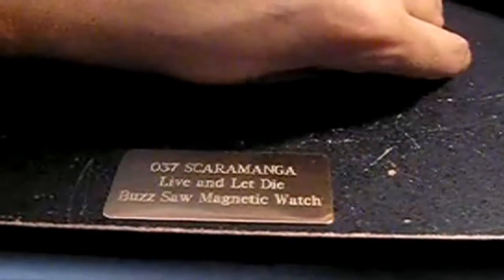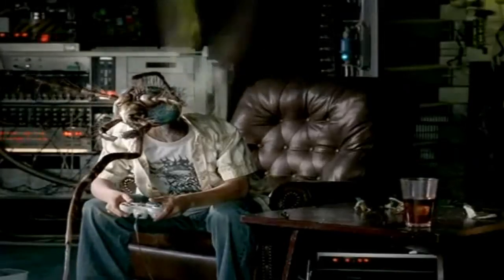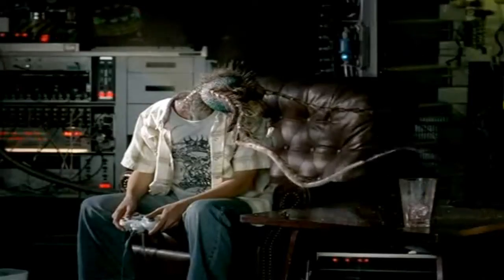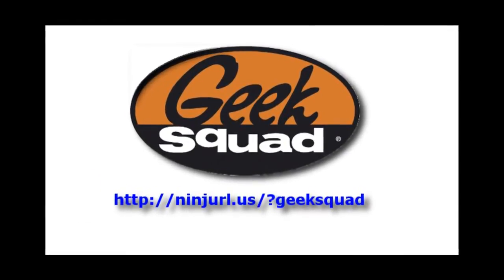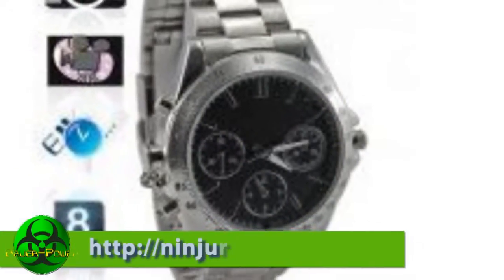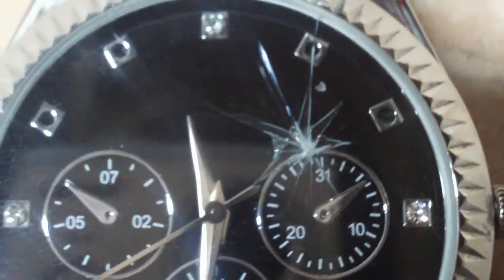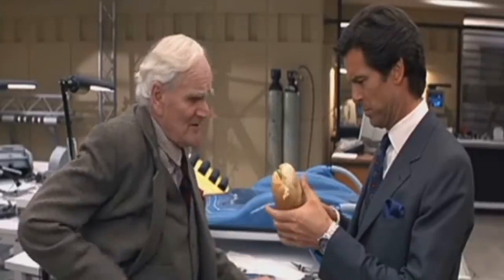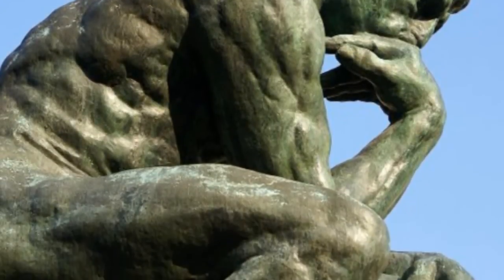Episode 17 - Spy Watch (CVSL-I21) Review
- In this episode I decide to do a review on my Christmas present that my wife got me. It was a Spy Watch from Amazon.

Once again, I did this video with a James Bond theme!  Distributed by Tubemogul.